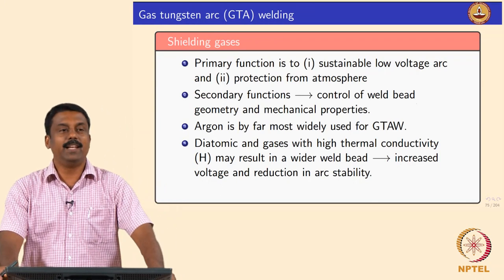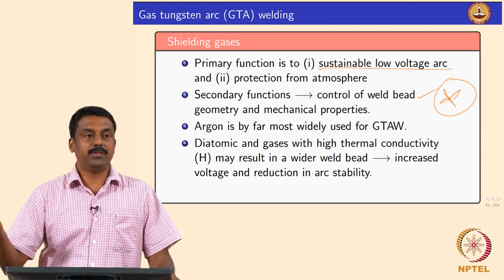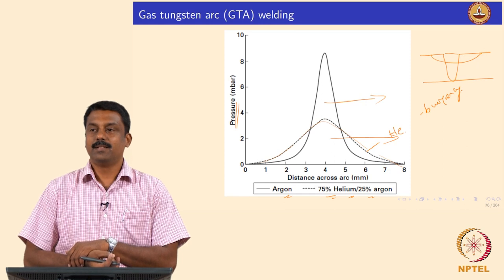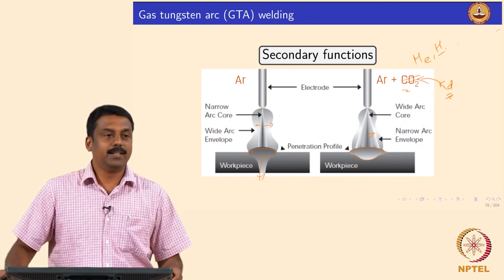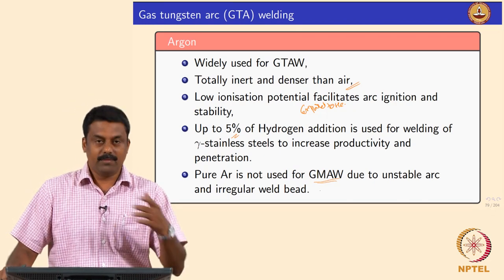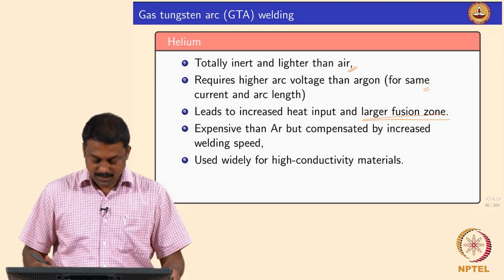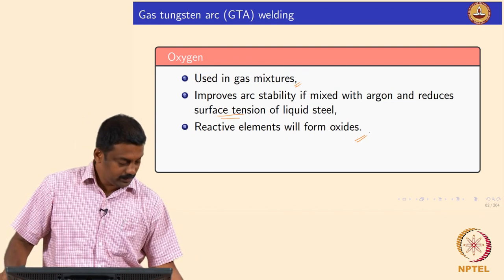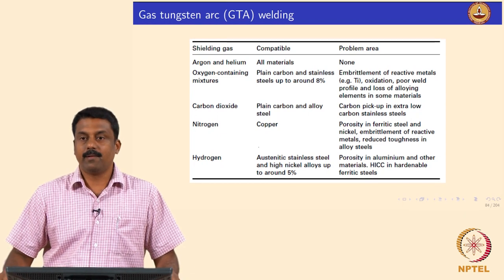Shielding gases for arc welding